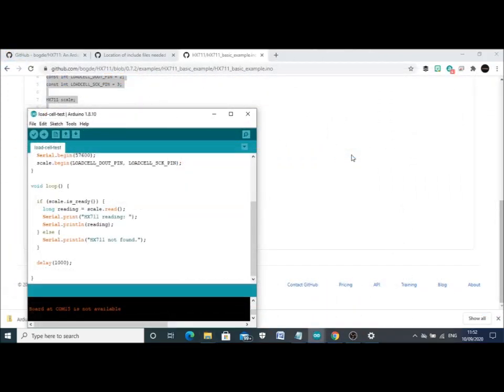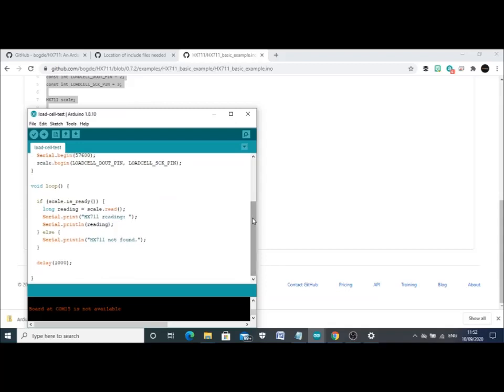Make your own Load Cell Pedals for Sim Racing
This is the first in a new series on how to make your own load cell pedals for sim racing.

In this first part we take a look at the load cell, how to wire it to the amplifier board and connect it to an Arduino Pro Micro board so we can access the data later on in game.

100 kg Load Cell (comes with HX711 amplifier)
Arduino Pro Micro
USB lead
Soldering Station